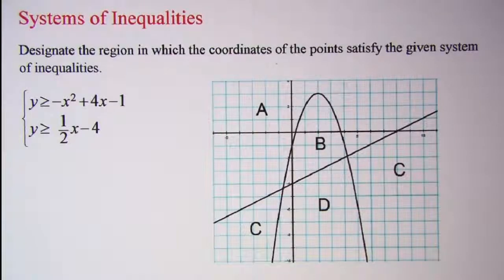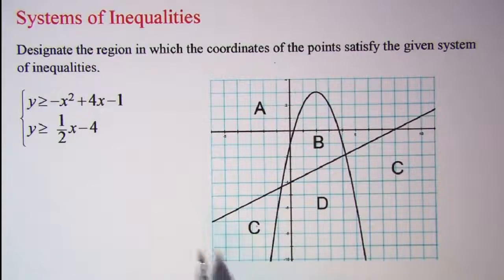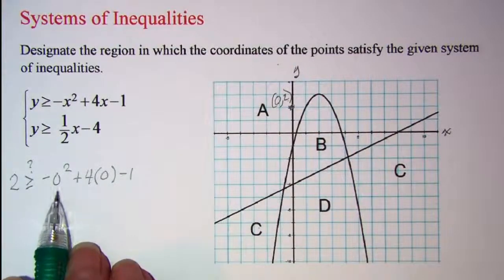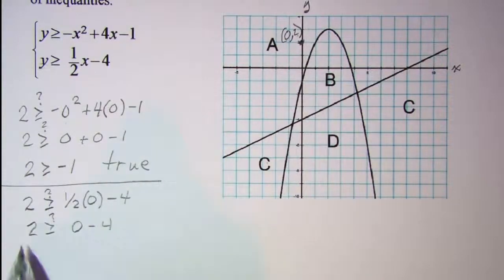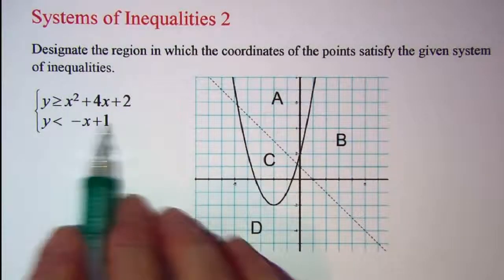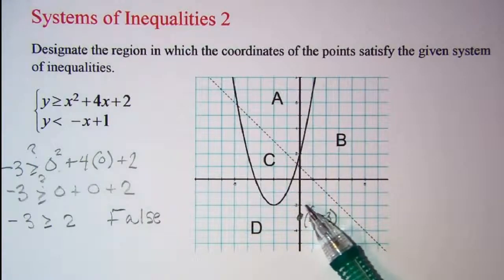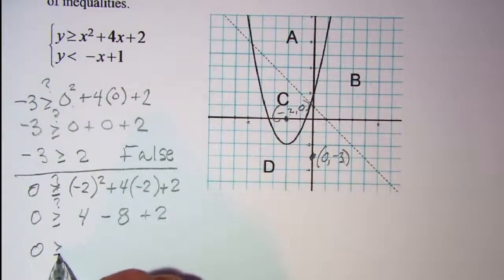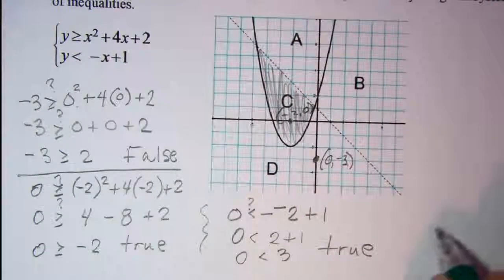Systems of Inequalities 1 and 2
Two examples of solving systems of inequalities are shown